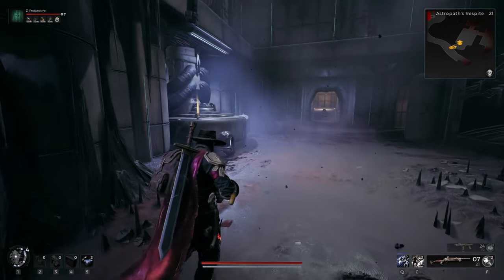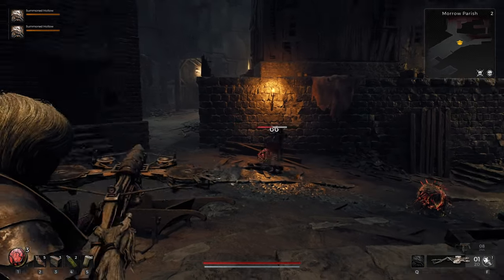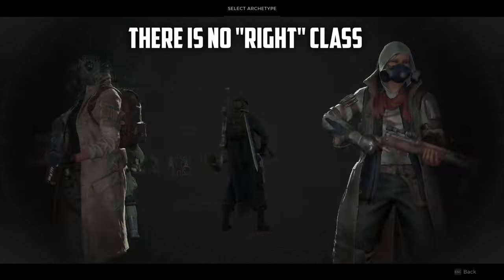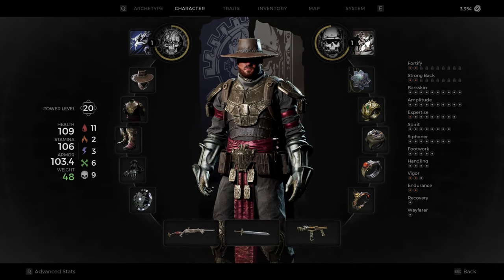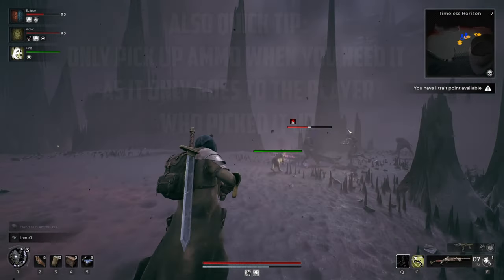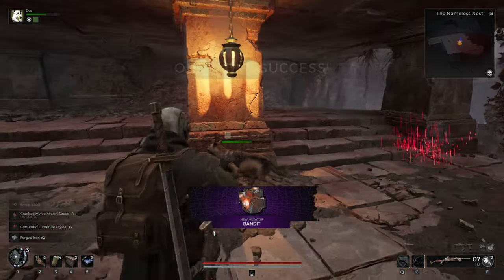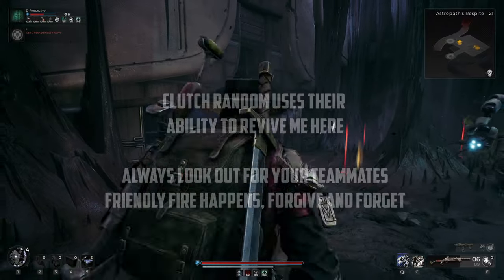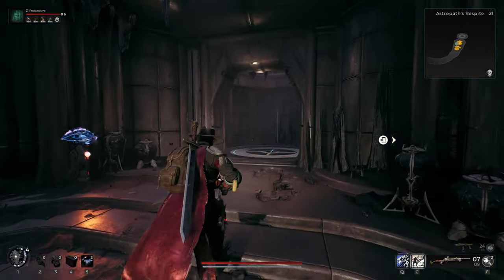THINGS I WISH I KNEW IN REMNANT 2 (TIPS & TRICKS FOR EVERYONE)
I am having way too much fun with Remnant 2, and I felt like sharing some interesting differences and helpful advice to those who are just beginning their adventure.